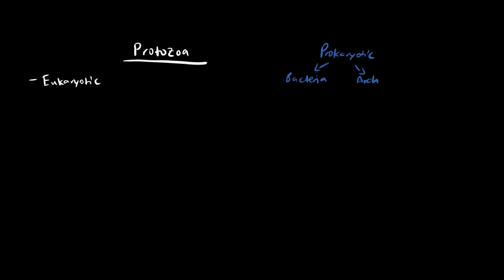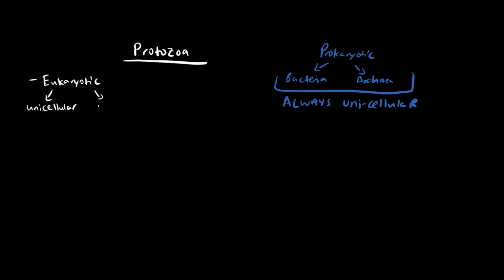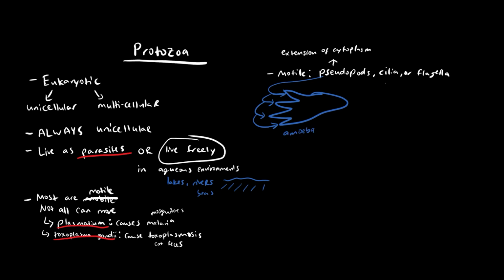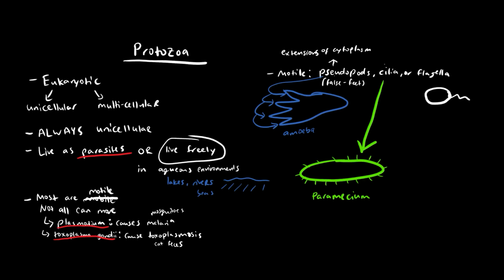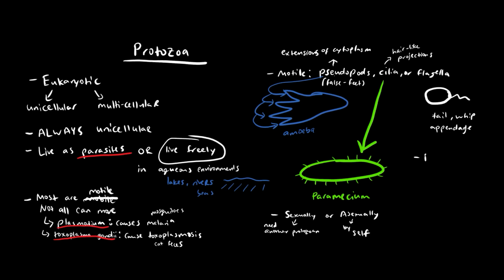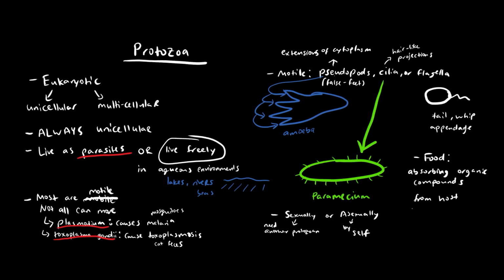A Quick Overview of Protozoa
This video provides a quick overview of protozoa.